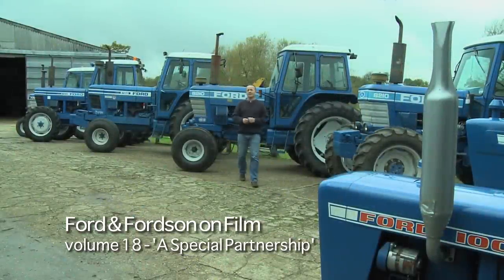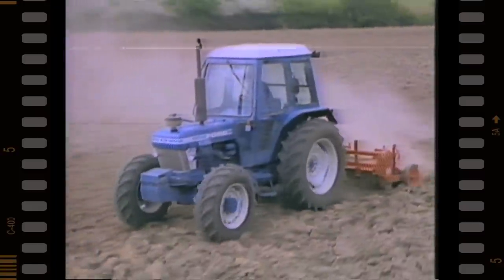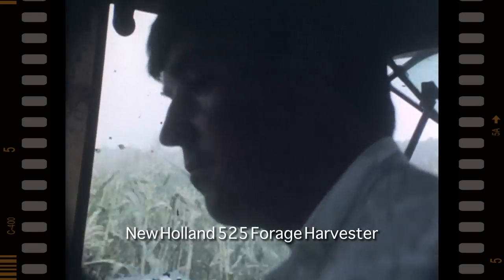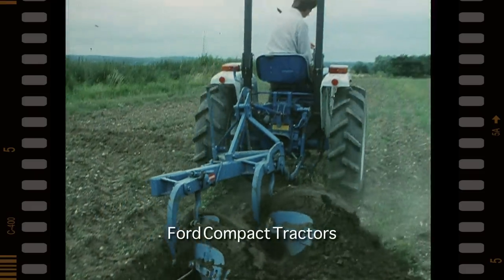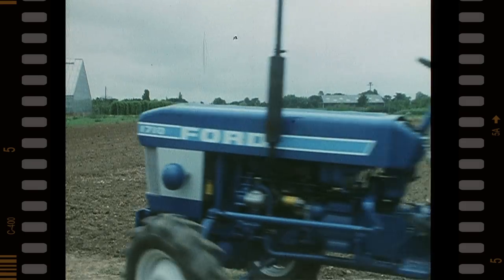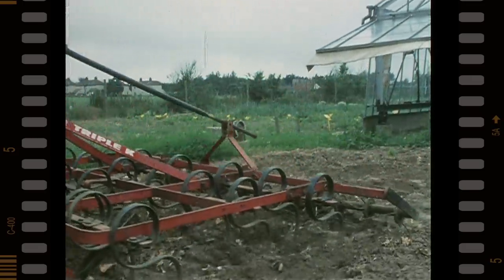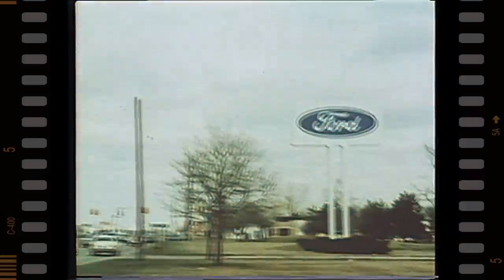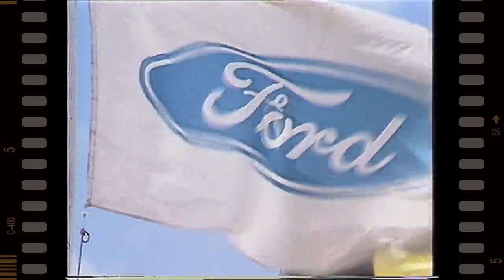Ford and Fordson on Film Vol. 18 - A Special Partnership (Trailer for DVD)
his issue demonstrates the positive results of Ford taking on New Holland. Witness how new technology made such a difference to Ford’s design and production in the film ‘Ford Difference’. Ford’s range of Compact Tractors featuring the 1210 the 1710 and 1910 are here at last plus the 525 Forage Harvester, TF Combines and TV Adverts. Benefits of the two companies coming together are explained in ‘Ford’s Acquisition of New Holland’. A dynamic ‘Partnership’ is displayed featuring the Series 30 multi-purpose tractors plus a detailed look at the considerable benefits of the new Force II range together with the fantastic Super Q Cab.